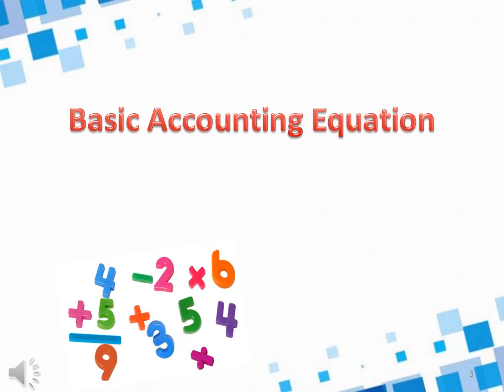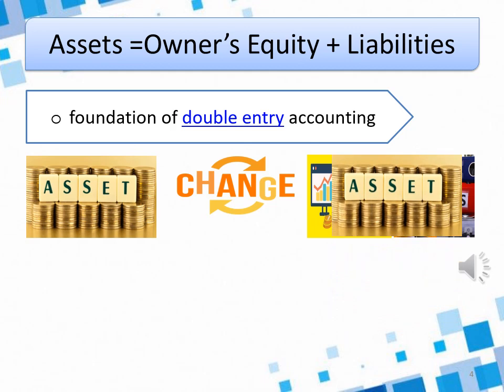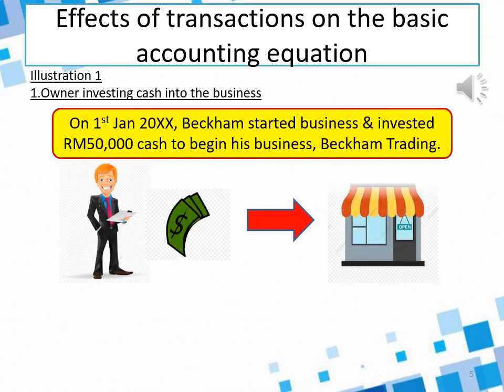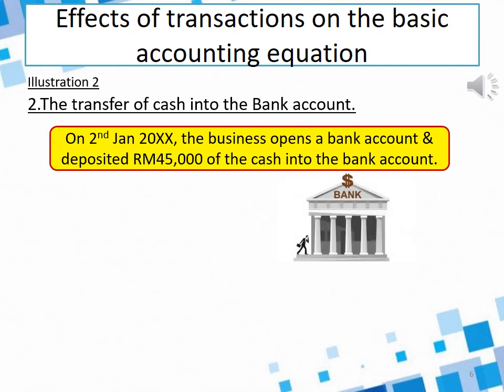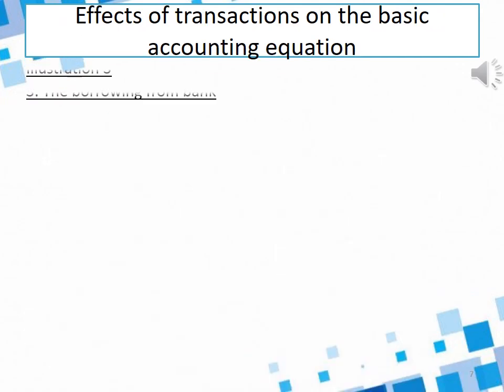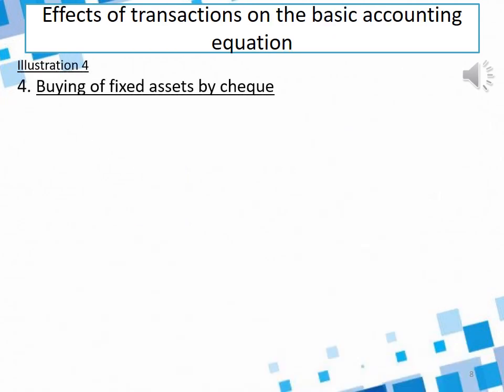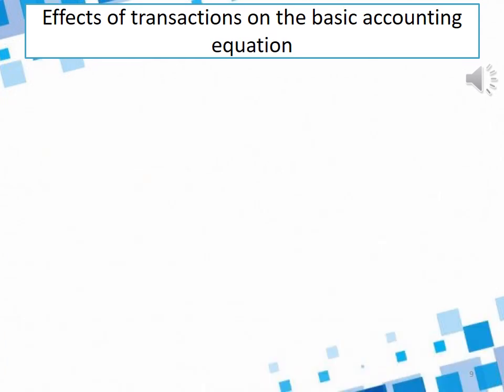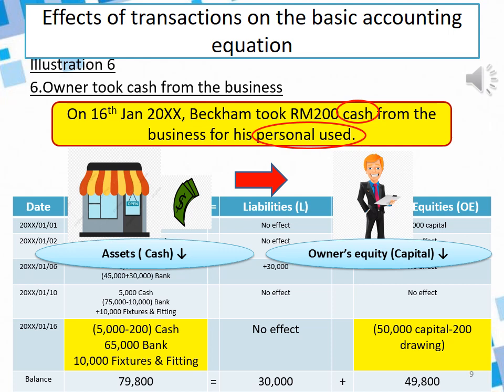BASIC ACCOUNTING EQUATION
At the end of this topic, you should be able to:
1. Describe the accounting equation,
2. Indicate the effects of transactions on the accounting equation.